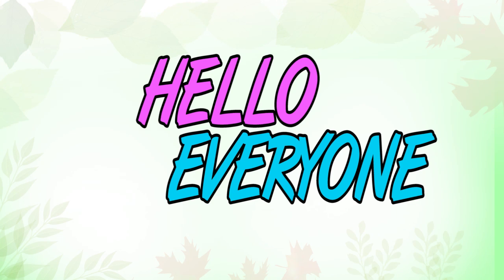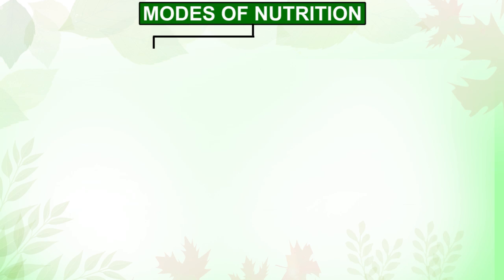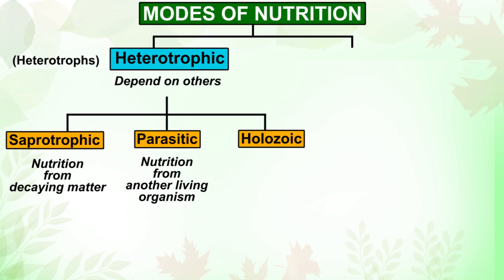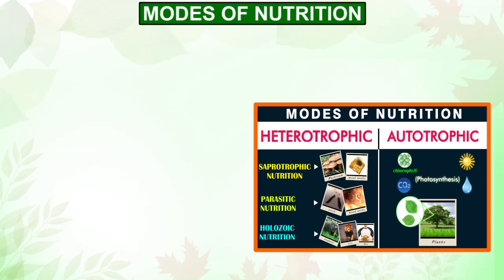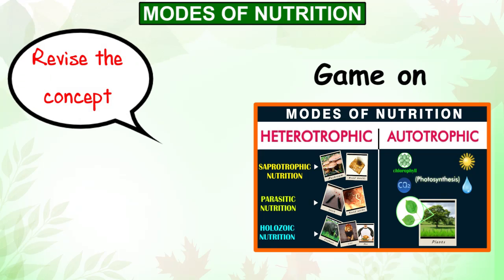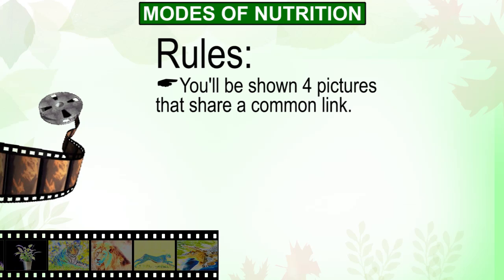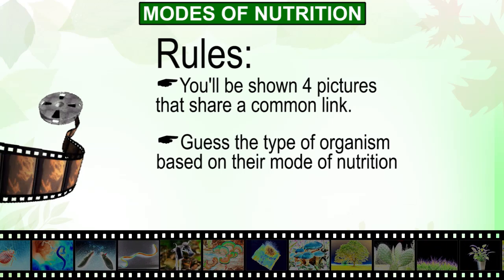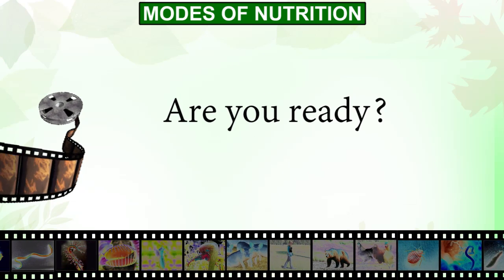Quiz Time | Modes of Nutrition | Biology | Science | Letstute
I hope you enjoy this online lecture on “Quiz Time--Modes of Nutrition” by LetsTute.

This video covers :

-Heterotrophic
-Autotrophic
-Mixotrophic
-Tree diagram for Modes of Nutrition
-Types of Organism

Equipment:

1: Green Backdrop Background YouTube Video Shooting
2: DIGITEK® (DTR 550LW) (170 CM) Tripod For DSLR, Camera
3: Godox SB-UBW Series Octa (SB-UBW120 47'') lights
4: Cellphones TriPod t Adapter For Mobile Phone
5: Aerial Acoustic Foam
6: Travel Adapter
7: AmazonBasics Camera Lens Protective Pouches - Water Resistant
8: AmazonBasics Backpack for Cameras and Accessories

Accessories:

1: SanDisk 128GB SD Card - SDSDXXY-128G-GN4IN
2: SanDisk 128GB Extreme Pro SDXC UHS-I Card - C10, U3, V30, 4K
3: Canon EF-S 24mm f/2.8 STM Lens
4: Spe Tulip 58Mm Flower Lens Hood (Black) For Canon Eos
5: Graphic Tablet
6: Microphone with 20ft Audio Cable
7: Headphones for Home & Recording studio
8: Studio Condenser Microphone

Software:

1: Effects and Cinema 4D Lite: 3D Motion Graphics Using CINEWARE
2: Adobe Photoshop CC for Photographers 2018 Paperback